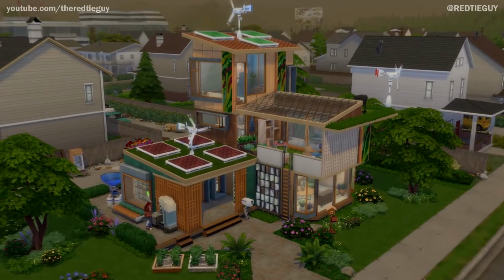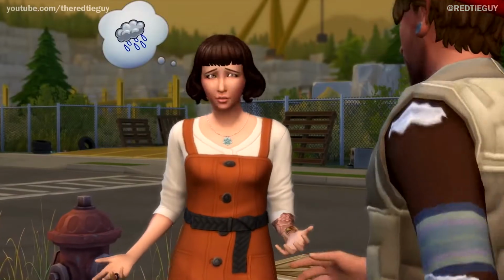THE SIMS 4 - ECO LIFESTYLE | An EXPANSION for a CLEANER Sim [2020]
Support me!

My Gear!
➢ Acer Predator
➢ PS4 Pro